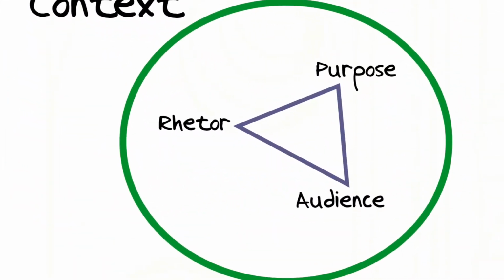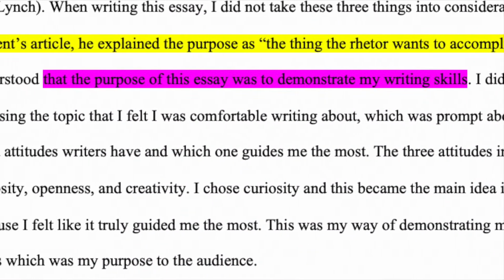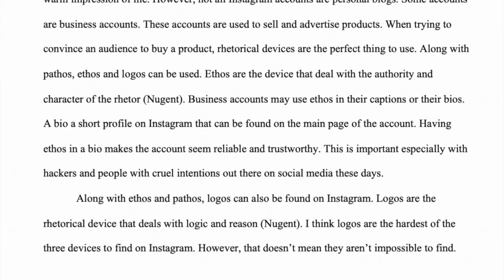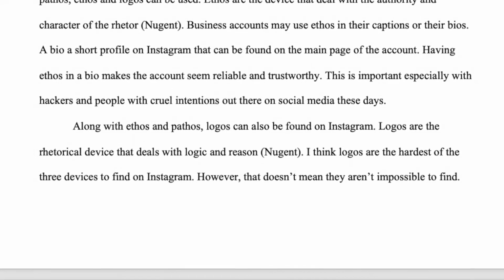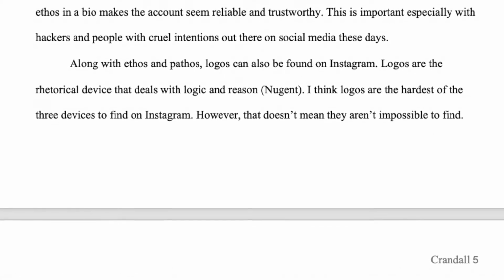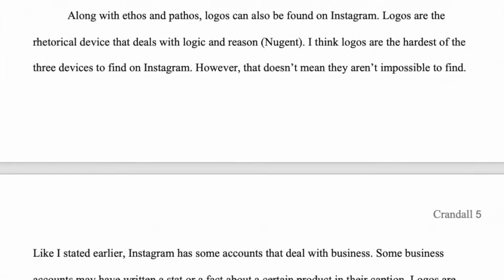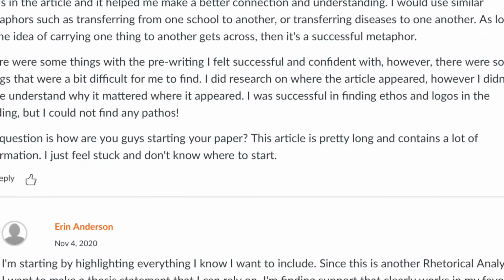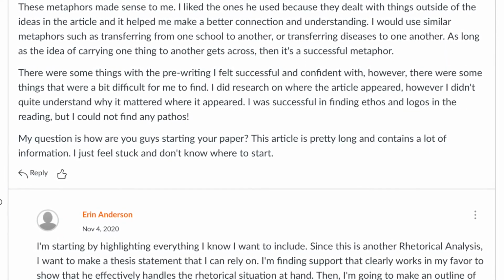Initial Version Autoethnography Project